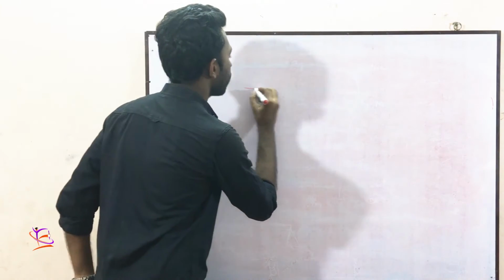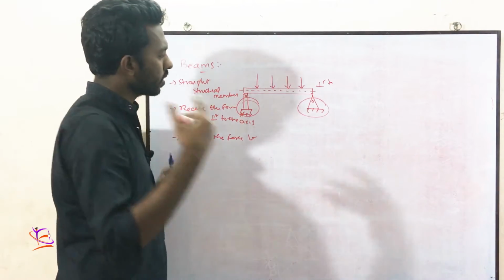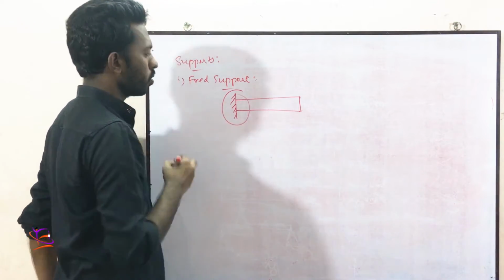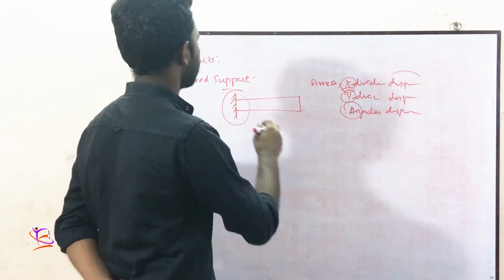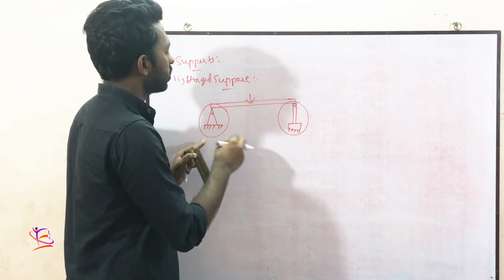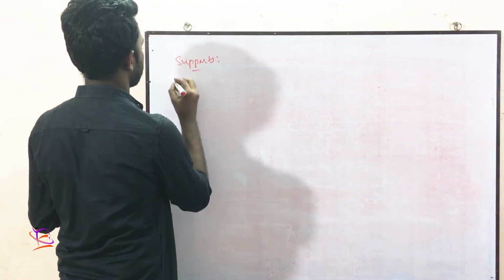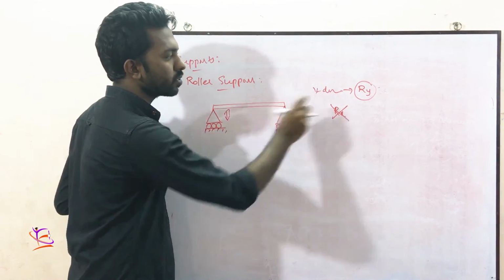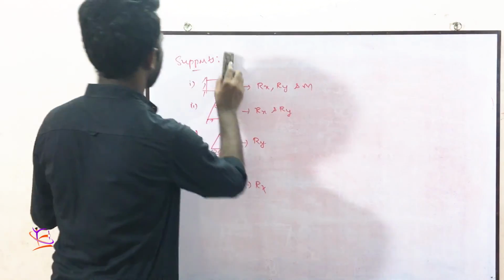#8 Rigid Body | Non-Concurrent & Coplanar | Intro | Prof. C. Gigin Durai | Learn Easy Online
Learn Easy - #8 Statics of Rigid Body | Introduction | Non-Concurrent & Coplanar | Prof.  C. Gigin Durai |  Learn Easy | Online Class